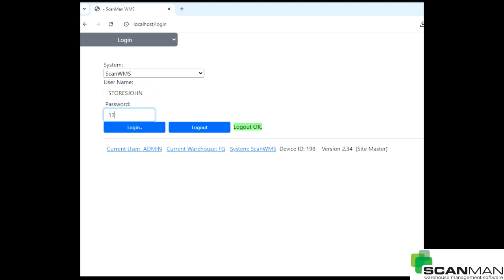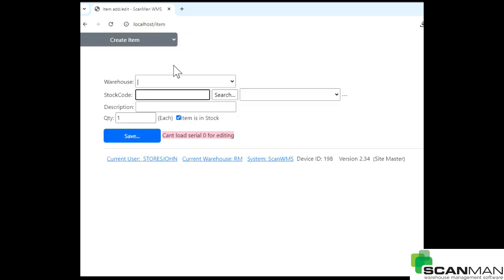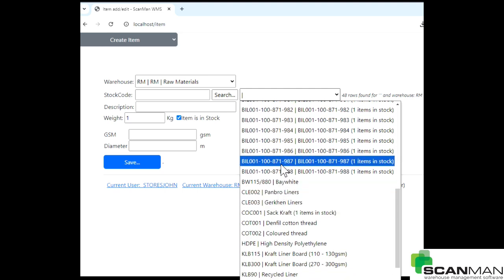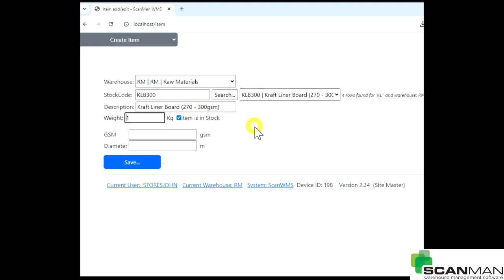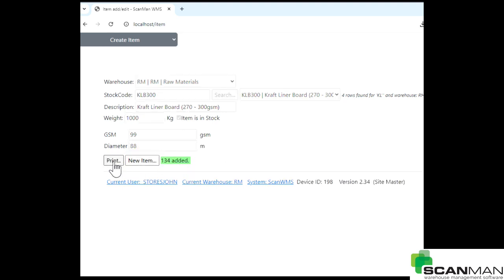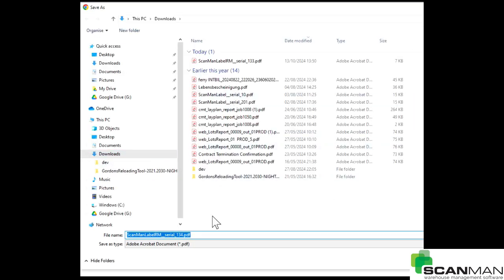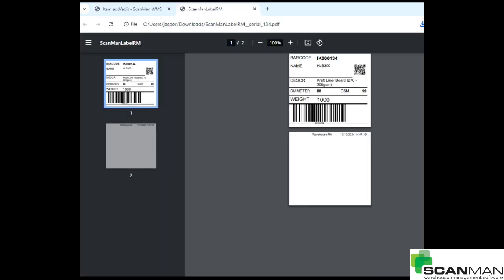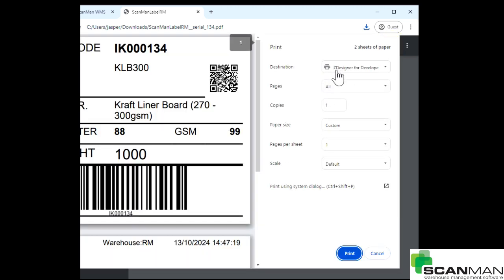02 ScanMan label printing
ScanMan Warehouse Management System User training - Printing labels